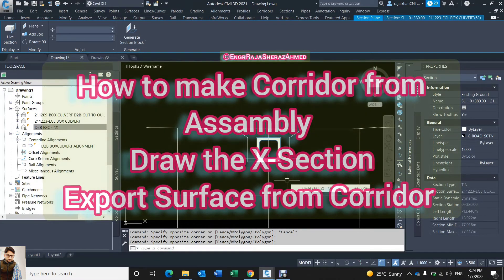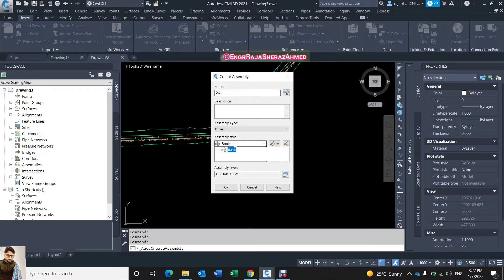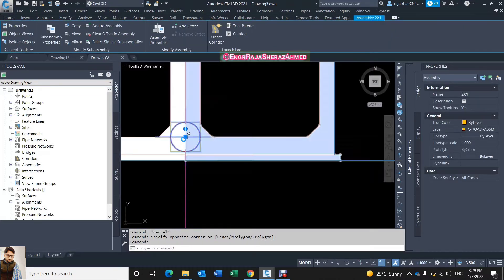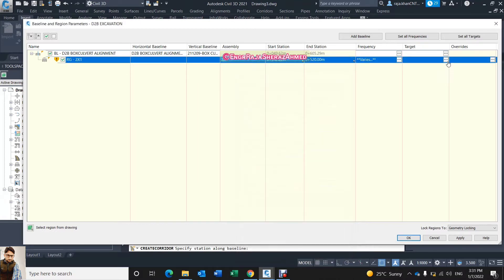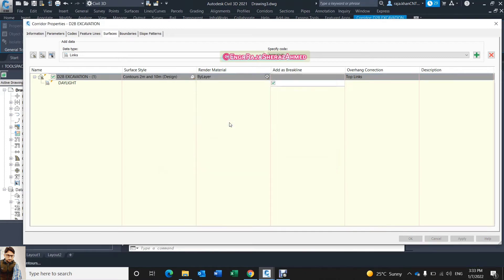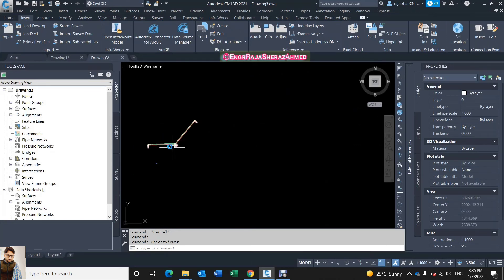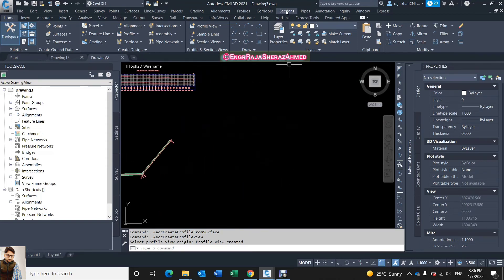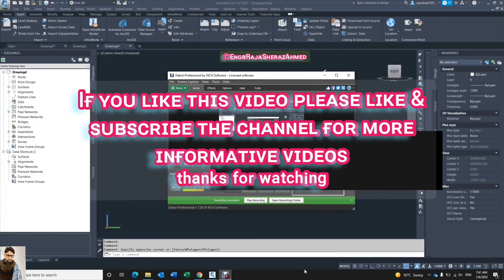How to Make Corridor from Assambly || Extract Corridor Surface